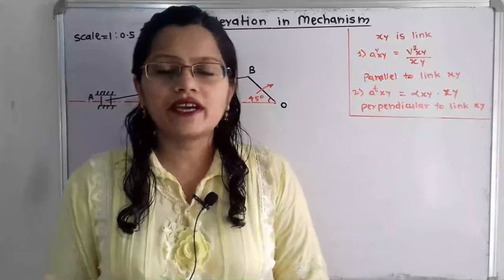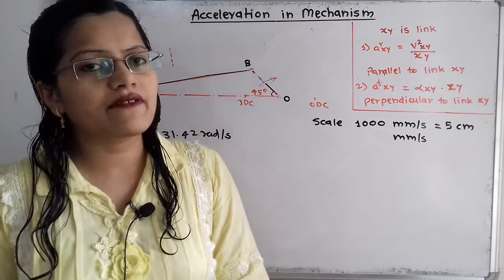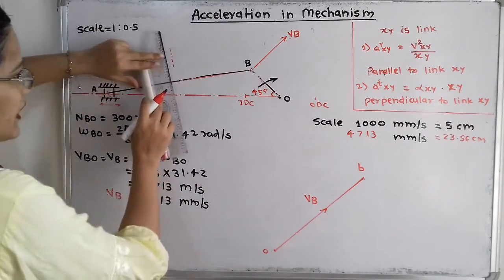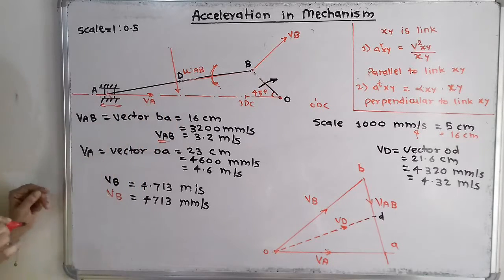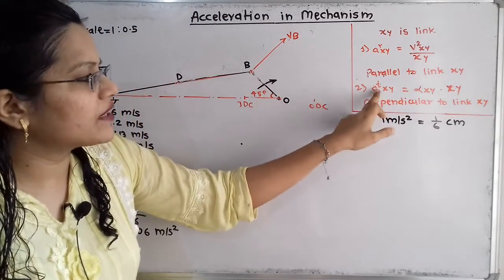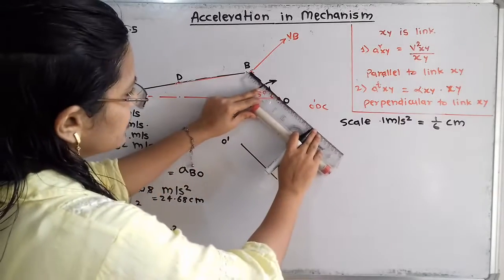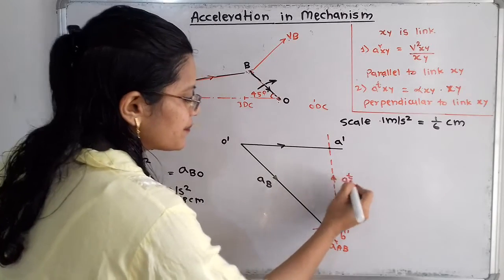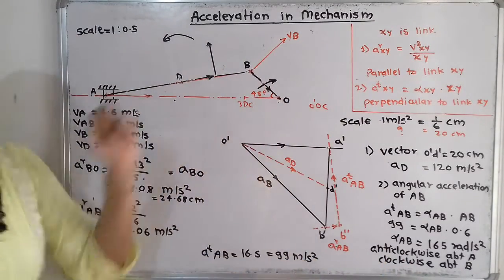Problem 1on velocity and acceleration diagram for Slider crank mechanism/ Theory of machines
The crank of slider crank mechanism rotates clockwise at a constant speed of 300 rpm.  The crank is 150 mm and connecting rod is 600 mm long.  Determine
1. Linear velocity and acceleration of midpoint of the connecting rod
2. Angular velocity and angular acceleration of connecting rod at a crank angle of 45°from inner dead centre position.

How to draw Velocity diagram?
How to draw acceleration diagram?
How to select direction of radial component of acceleration?
How to select direction of tangential component of acceleration?
How to select direction of angular velocity?
How to select direction of angular acceleration?